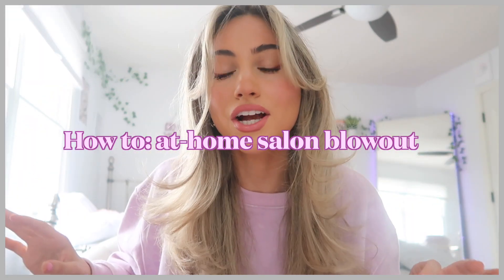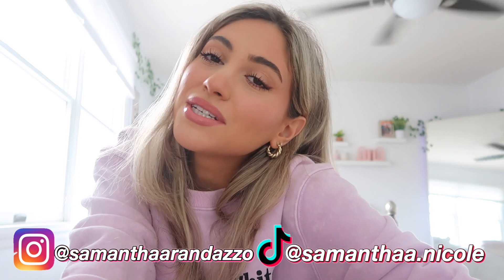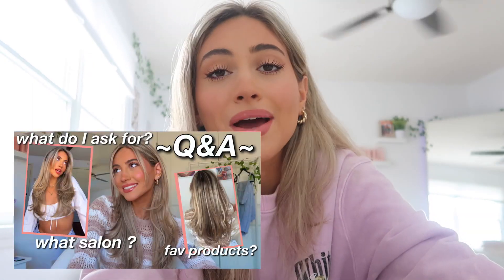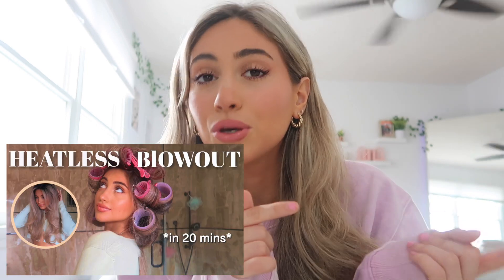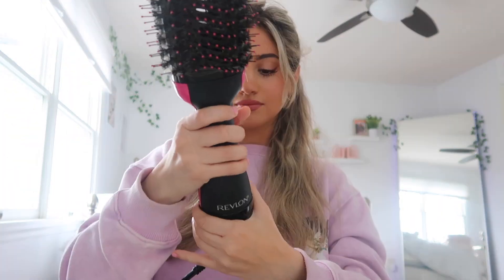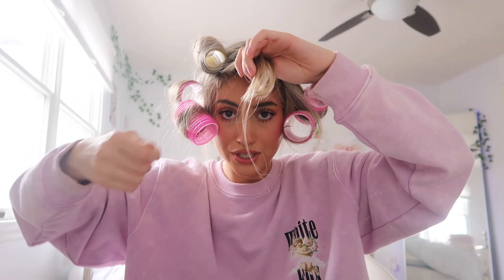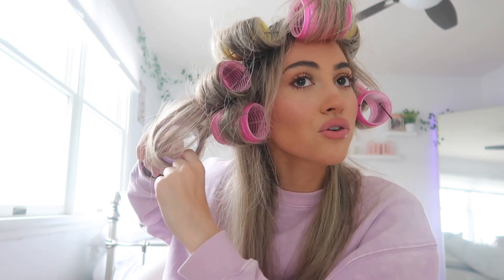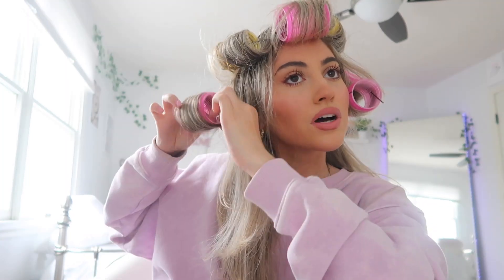AT-HOME SALON BLOWOUT W/ ROLLERS TUTORIAL *big & bouncy* 2021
hey guys ive been getting so many requests to make this tutorial so here it is! This Is exactly how I style my layered haircut & my curtain bangs!

ALL THE PRODUCTS I USE ON MY HAIR: